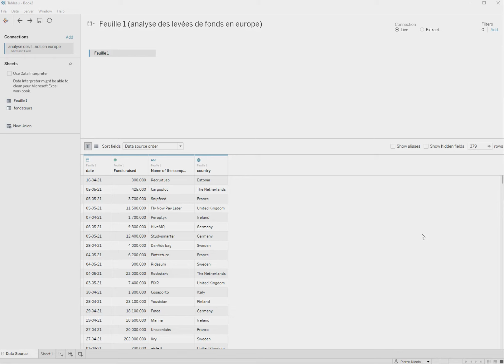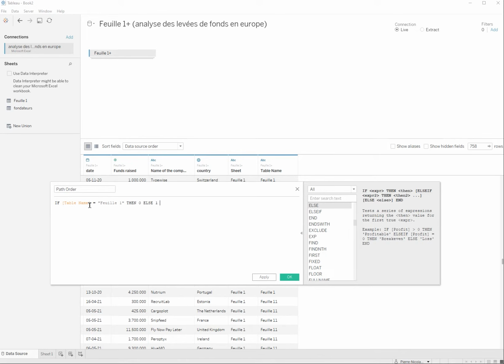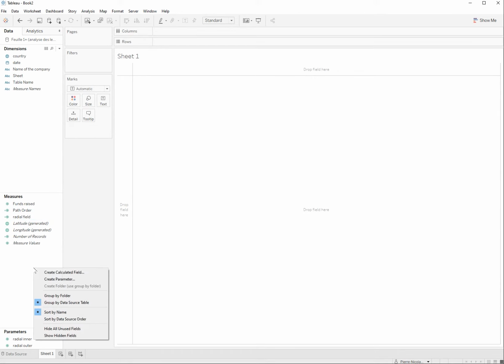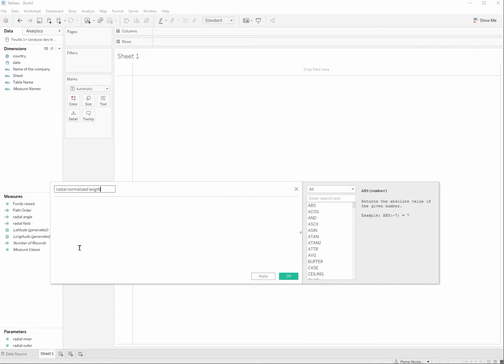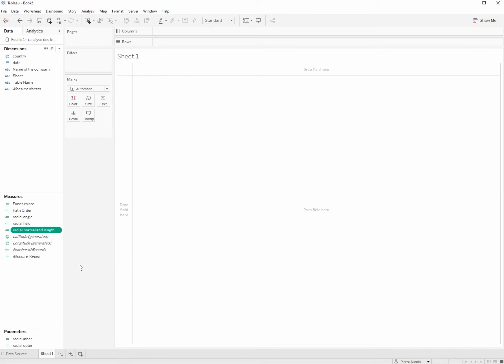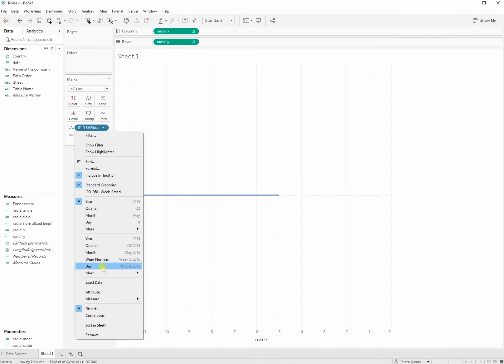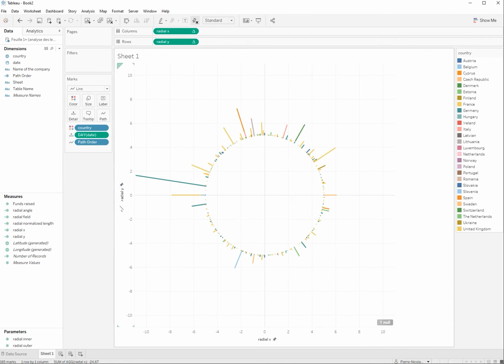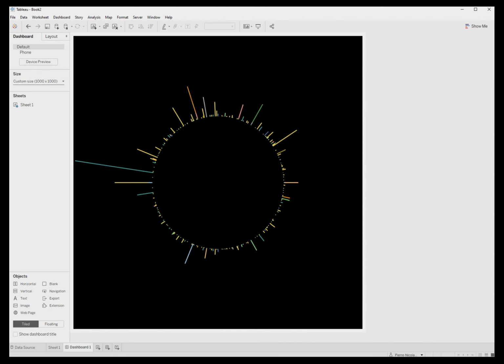Tableau Tutorial radial chart Part 1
In this tutorial we explain how to create a radial chart in Tableau using parametric equations.
This tutorial is followed by another one (Part 2) in which we explain how to embed an interactive circular map at the center of the radial chart